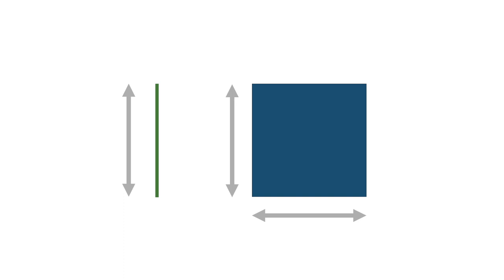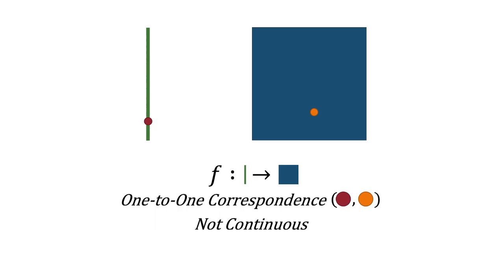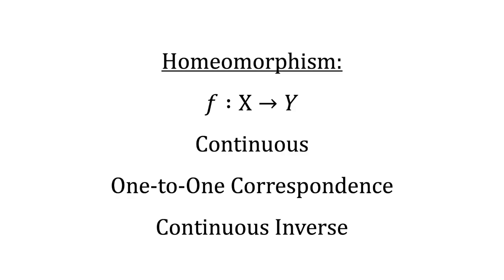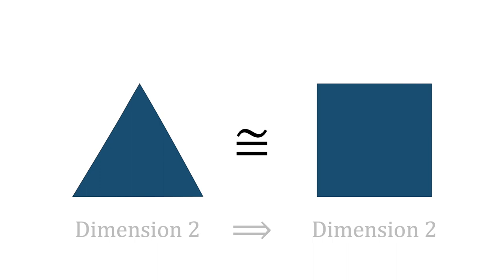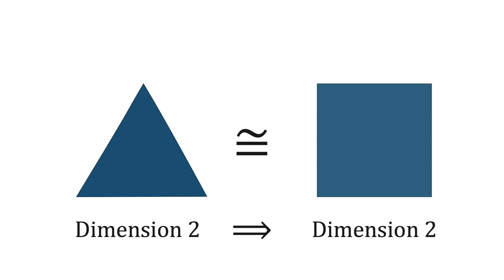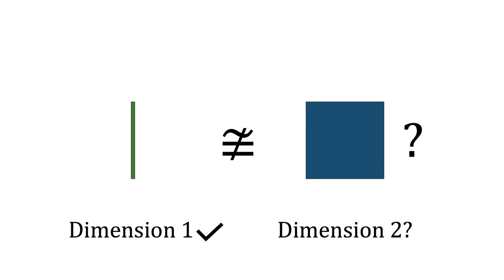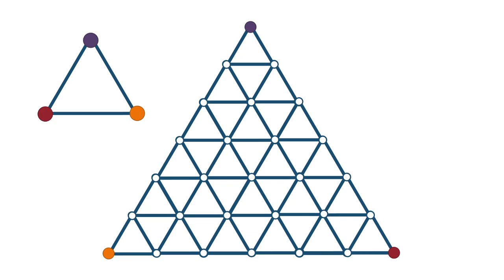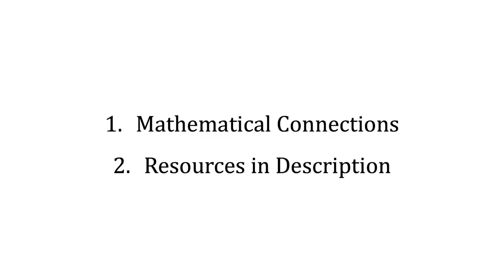Are a line and a square the same shape? | Introduction to Topology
Is a line really different than a square? Watch the video to find out! In this video, you will learn exactly what topology is all about through dimension!

This video was created for the 2022 Summer of Math Exposition.

00:00 Introduction: Is a Line Equal to a Square?
1:22 The Dimension Crisis
10:10 What is Dimension?
15:50 Graph Theory and Topology
24:57 Conclusion

I stumbled across this topic by complete accident! While reading a random paper, I found a proof of the Hex Theorem using the Jordan Curve Theorem and thought it was quite random since one is about graphs and the other about continuity so I decided to look into it more. I found a crazy amount of theorems that are all connected in various ways and it felt like a mathematical conspiracy! I just had to know what was going on. What I found at the bottom of it all was an amazing interconnection between Topology, Dimension and Combinatorics!

Here are a couple links to get started on all the crazy cool connections!

The history of dimension is also super fascinating! Here are a few resources I used to learn more about it (I was able to get access to them through my college library).

First Chapter of "History of Topology" by James Ioan

"The Problem of the Invariance of Dimension in the Growth of Modern Topology" (Two Parts) by Dale Johnson